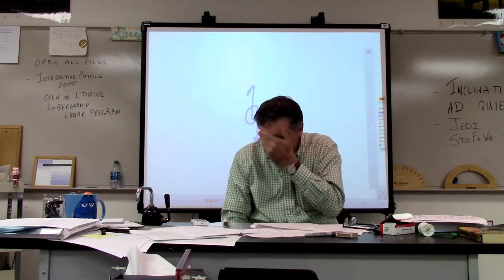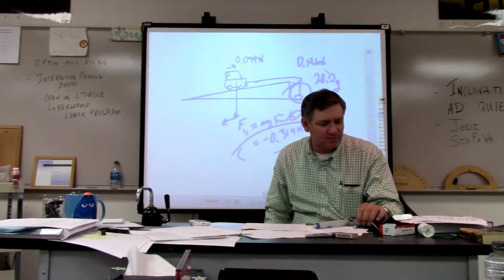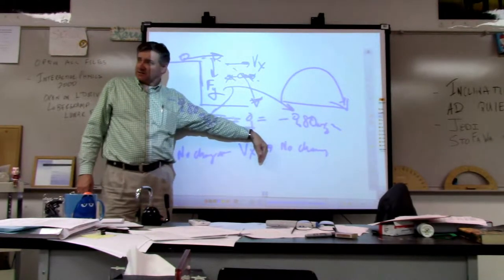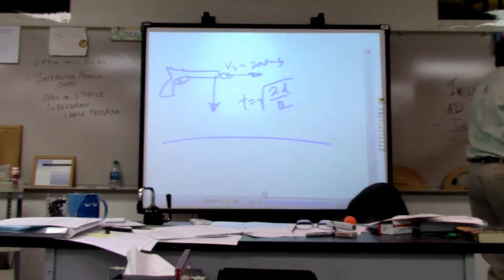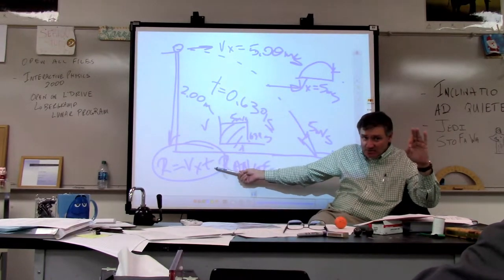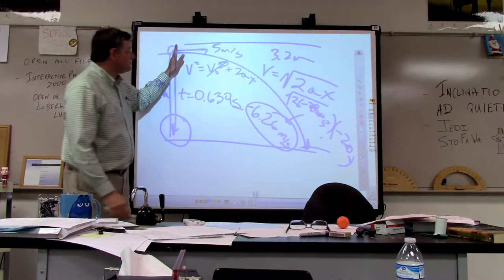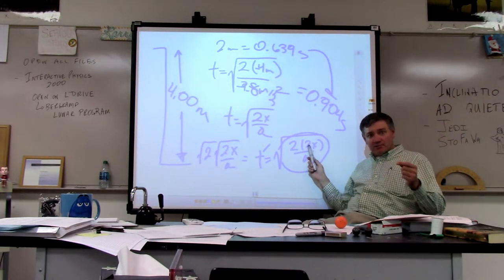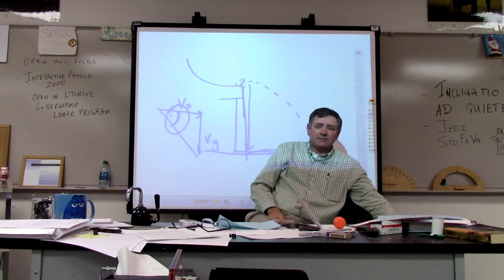Projectile Motion Day 1